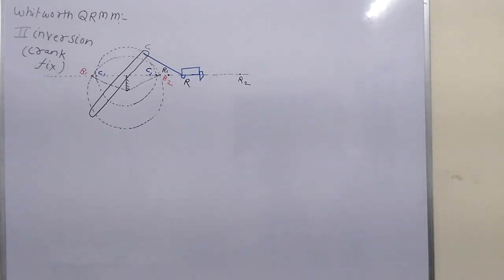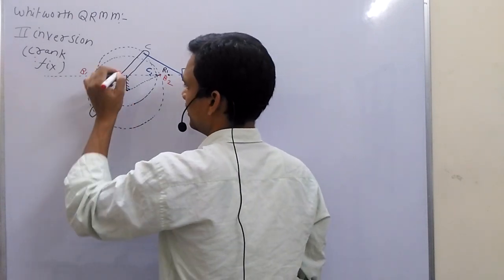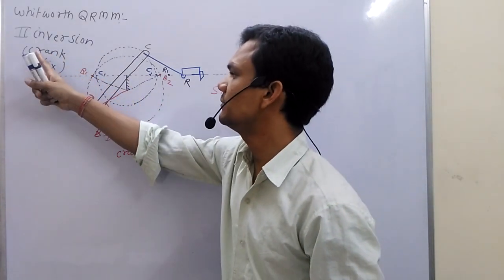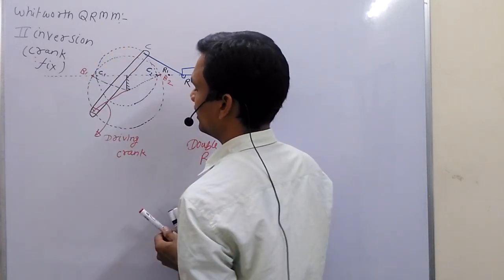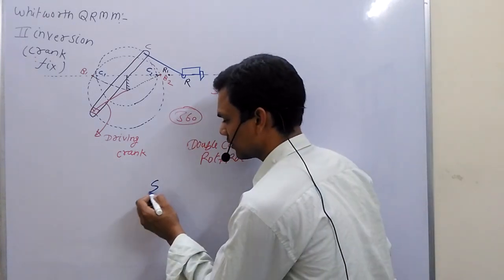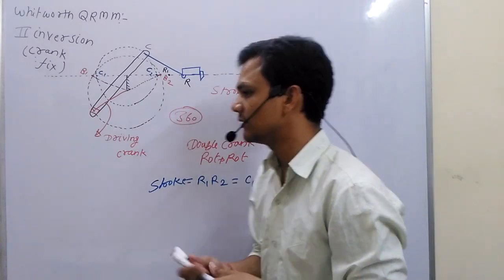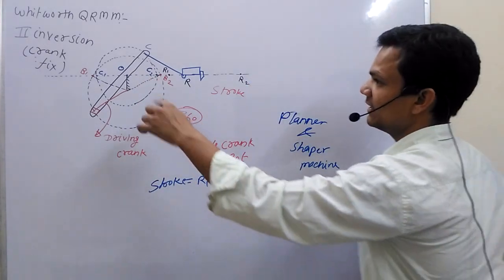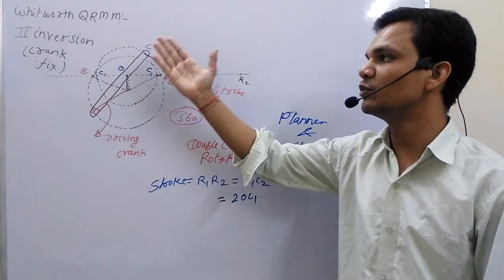Whitworth Quick Return Motion Mechanism